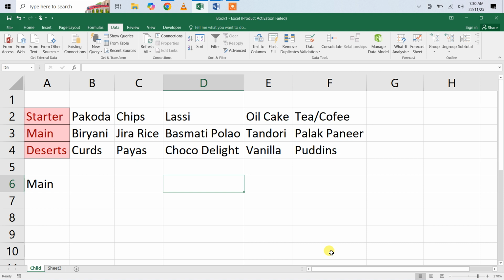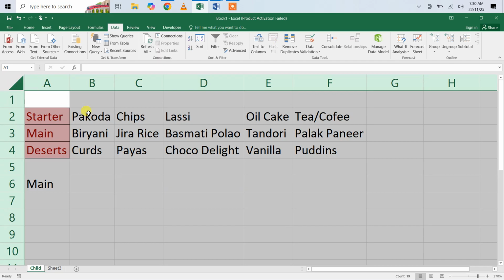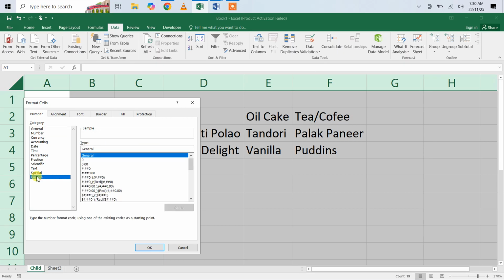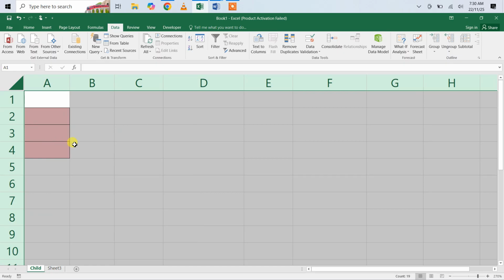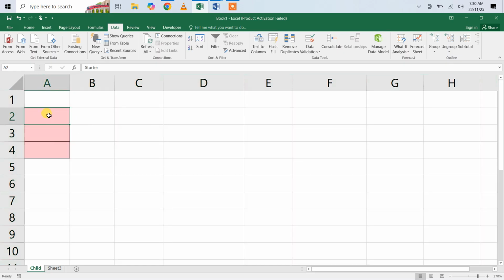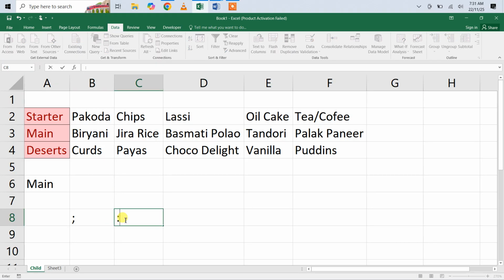Hide data in Excel